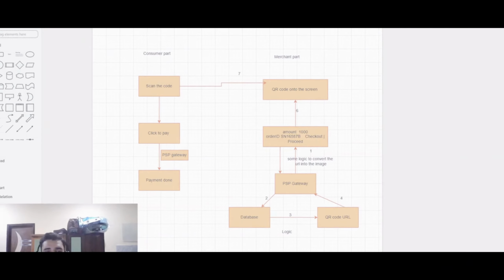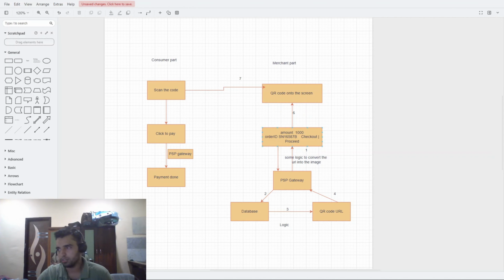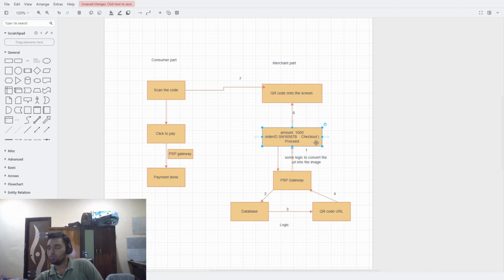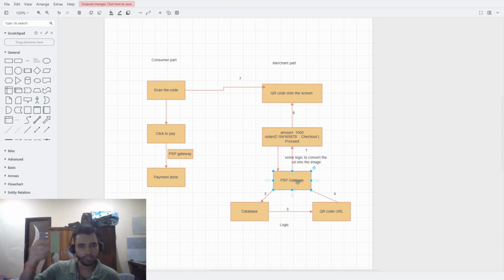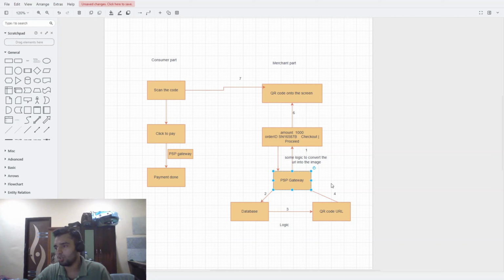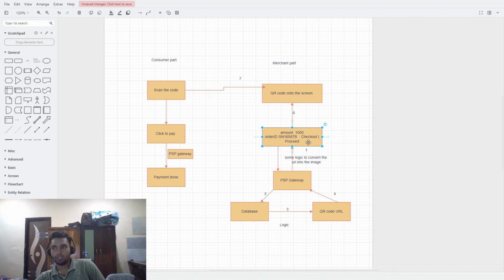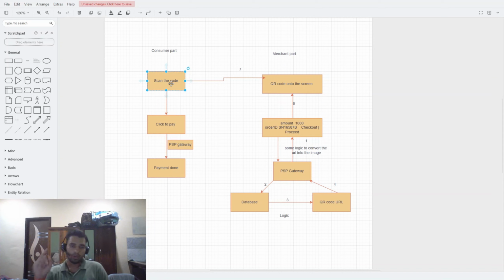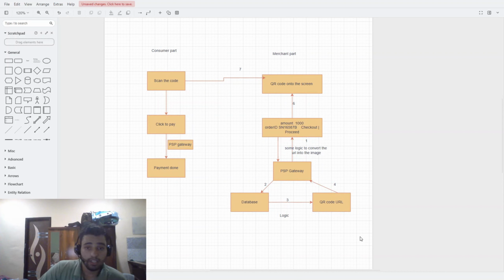PSP (Payment Service Provider) Gateways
PSP Gateways are a powerful tool for unlocking new possibilities on your PSP, offering a seamless way to enhance your gaming experience and explore custom content with ease.